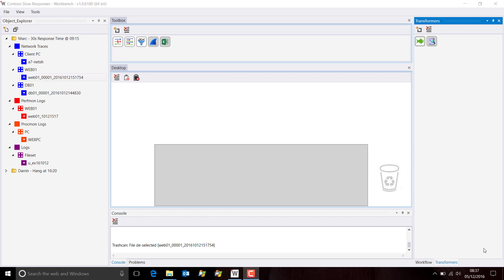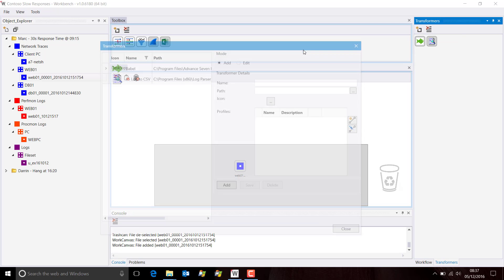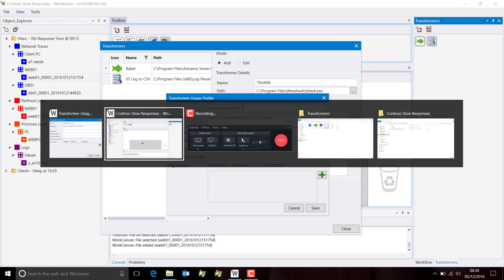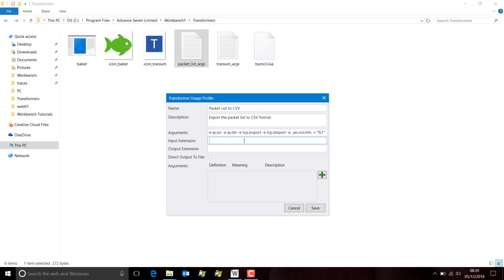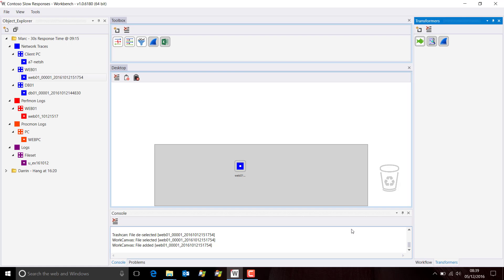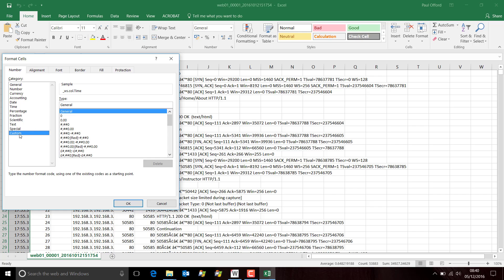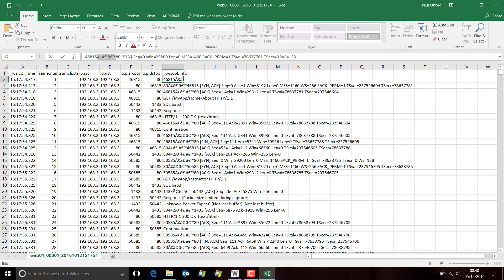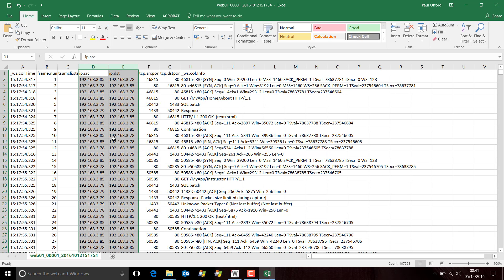Transform a Wireshark Packet List to CSV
A short tutorial showing how we can use TSHARK to produce a CSV format file containing the packet list summary information from a pcap file.